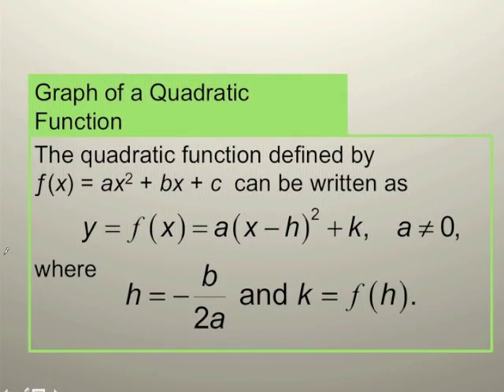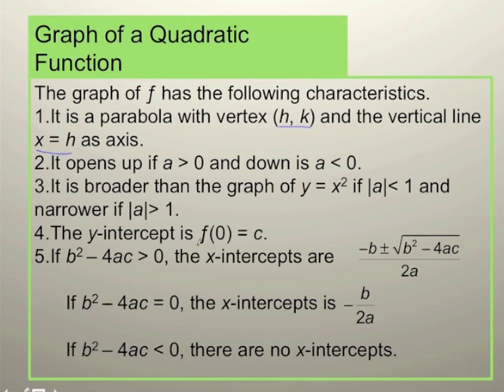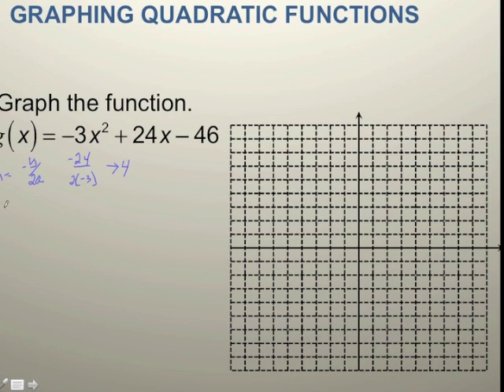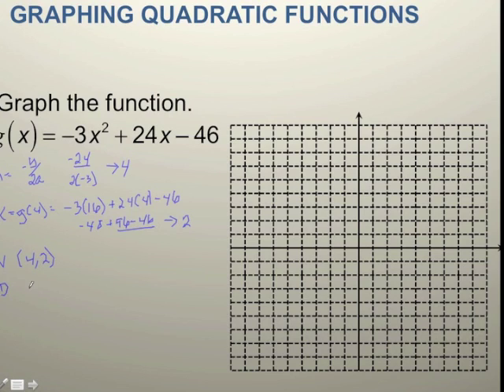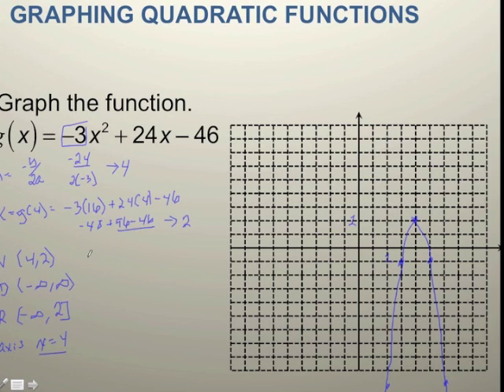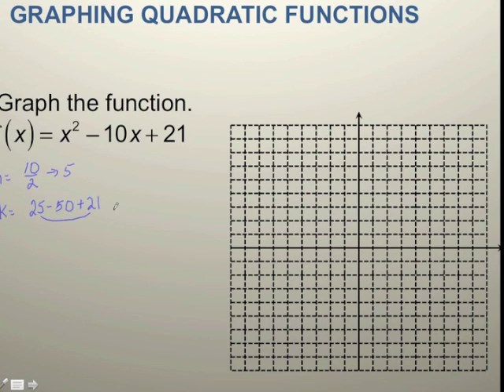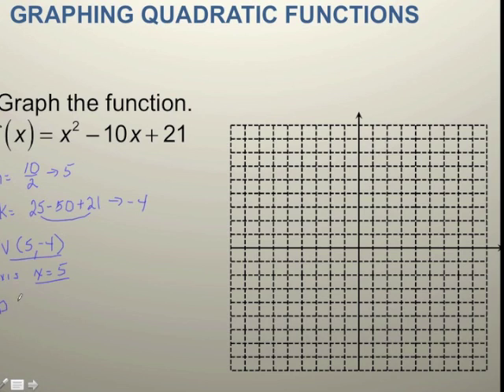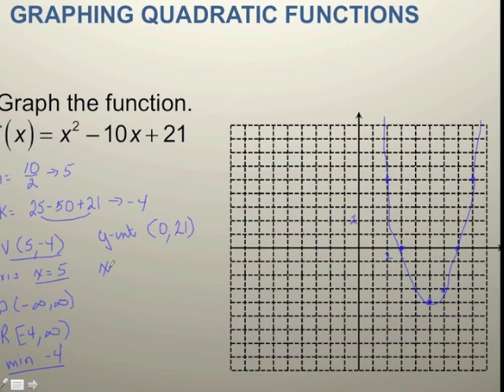MH 3 1 Part 3